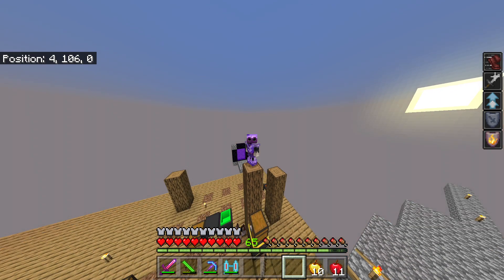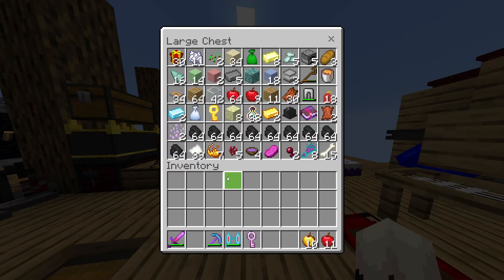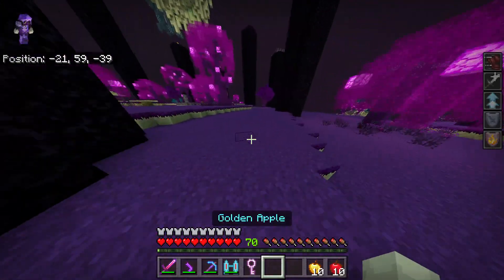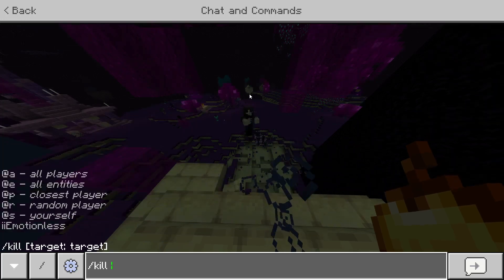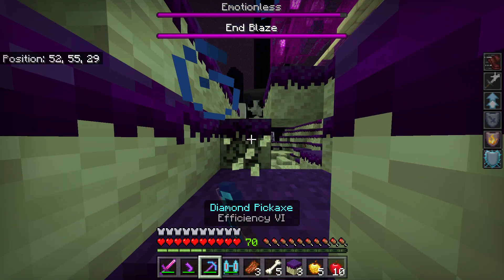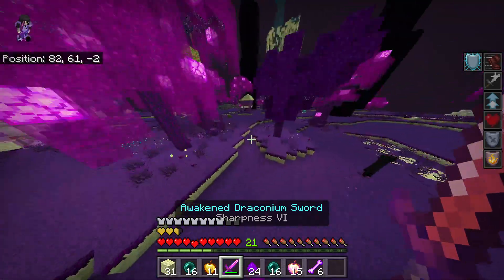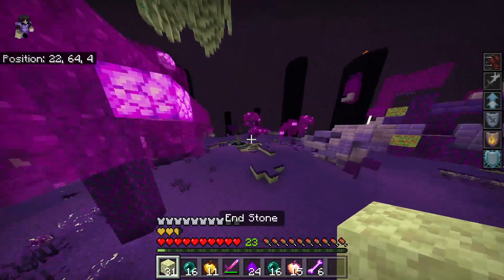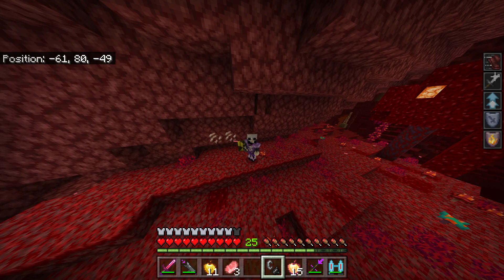Skyfactory Modpack Series | Ep20 Bedrock Edition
i'm Vatonage and i create videos and addons for minecraft bedrock edition.